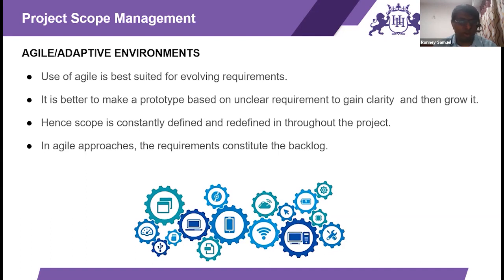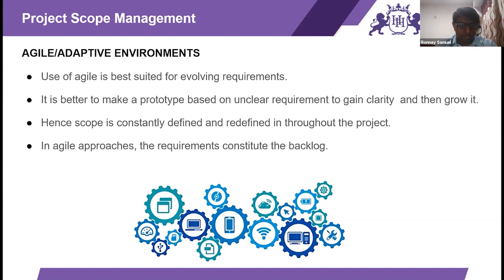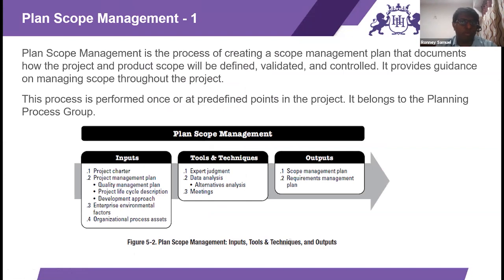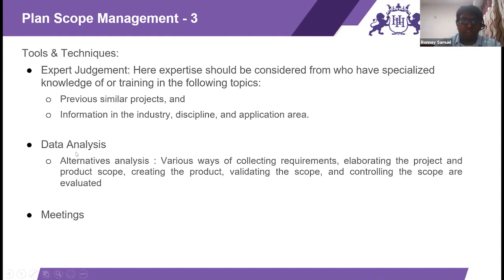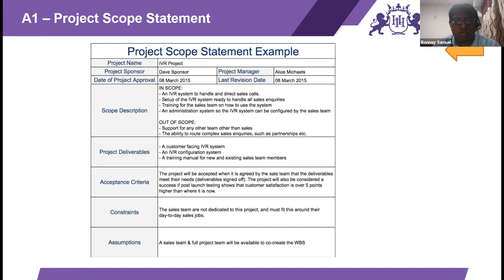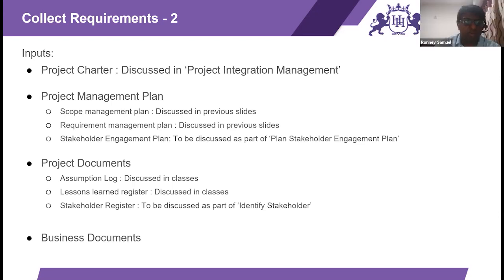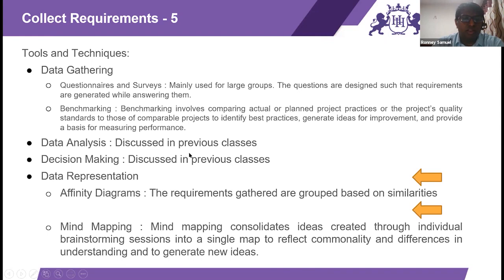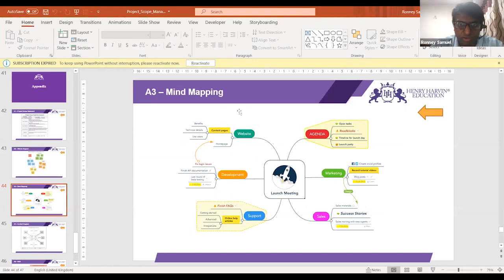PMP® Certification Full Course - Learn PMP Fundamentals | PMP® Training Videos | By Henry Harvin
This Henry Harvin PMP® Certification Full Course video will help you understand and learn about the fundamentals of the PMP® Certification Exam in detail. This full course is ideal for project management practitioners who want to advance their careers with PMP® Certification.